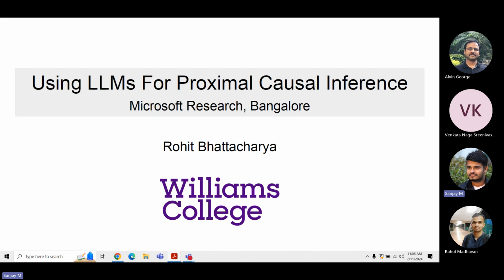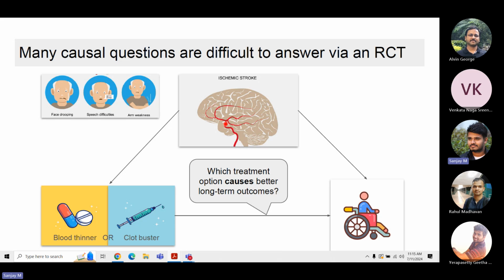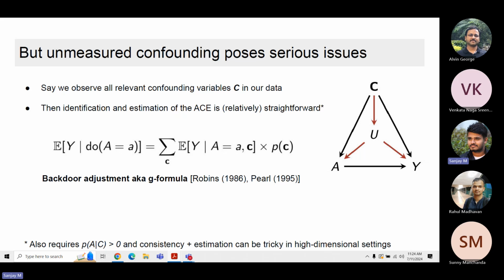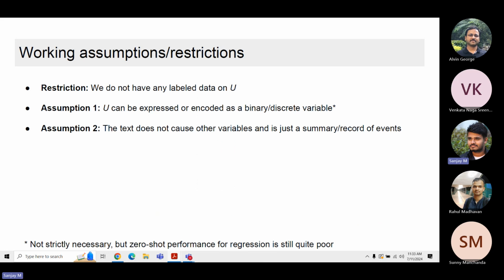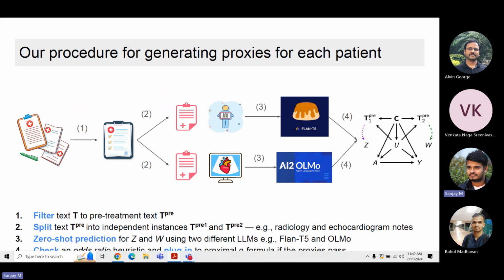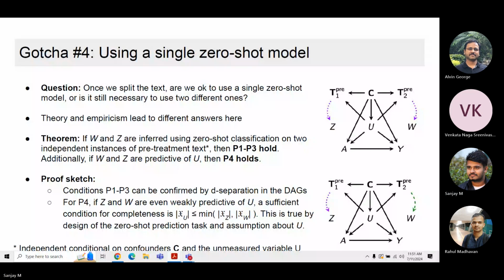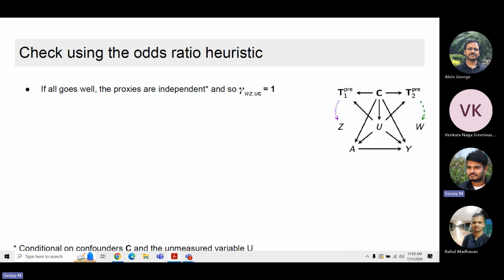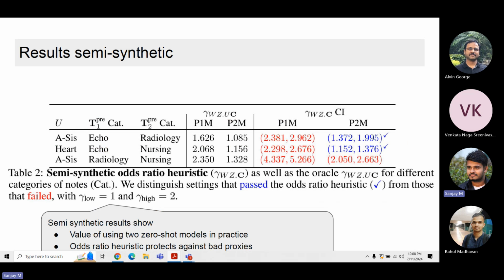Leveraging Large Language Models for Causal Inference, by Rohit Bhattacharya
Abstract: Recent text-based causal methods attempt to mitigate confounding bias by estimating proxies of confounding variables that are partially or imperfectly measured from unstructured text data. These approaches, however, assume analysts have supervised labels of the confounders given text for a subset of instances, a constraint that is sometimes infeasible due to data privacy or annotation costs. In this work, we leverage the zero-shot capabilities of large language models (LLMs) for causal inference in settings where an important confounding variable is completely unobserved. We propose a new causal inference method that uses multiple instances of pre-treatment text data, infers two proxies from two zero-shot models on the separate instances, and applies these proxies in the so-called proximal g-formula. We prove that our particular text-based proxy design satisfies identification conditions required by this formula while other seemingly reasonable proposals for applying zero-shot models do not. We evaluate our method in synthetic and semi-synthetic settings and find that it produces estimates with low bias. To address untestable assumptions associated with the proximal g-formula, we further propose an odds ratio falsification heuristic. This new combination of proximal causal inference and zero-shot classifiers expands the set of text-specific causal methods available to practitioners.